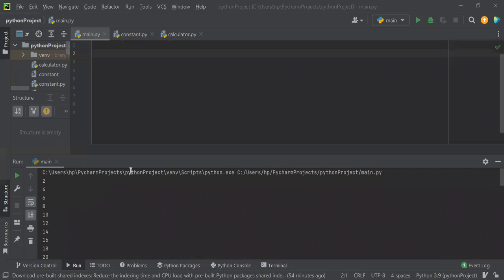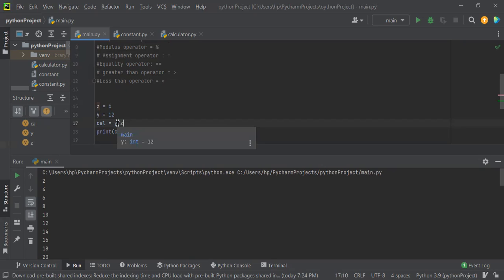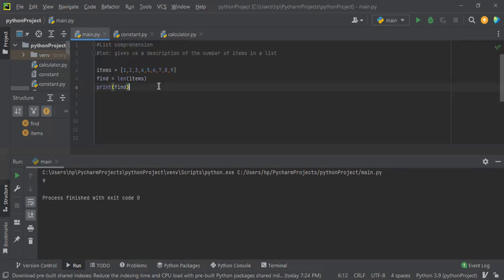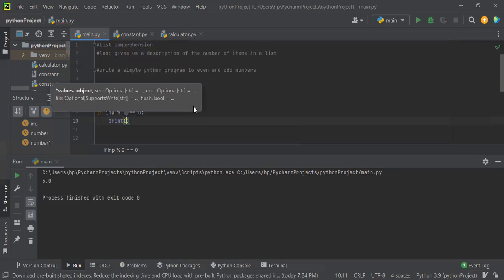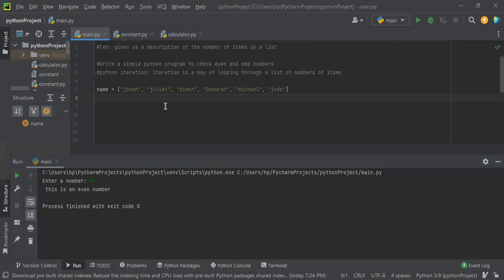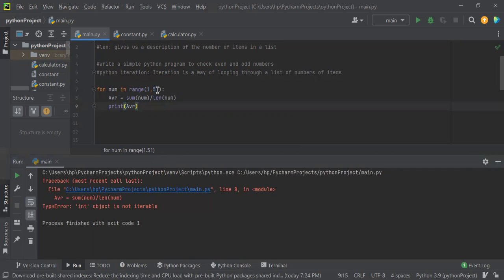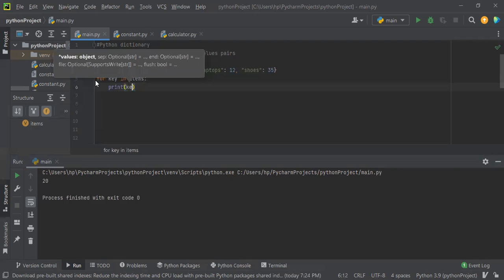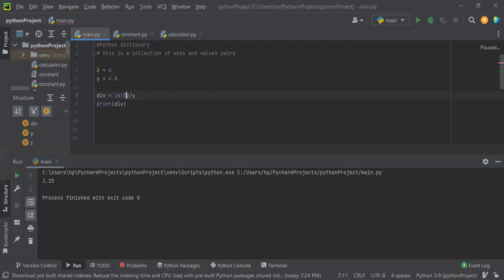list comprehension and python arithmetic operators